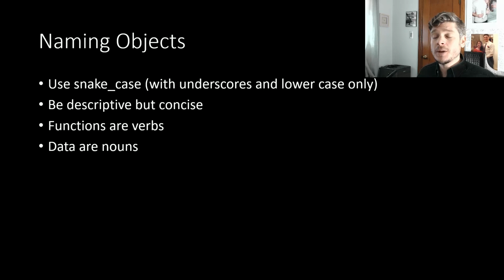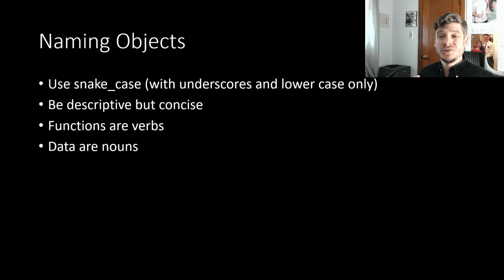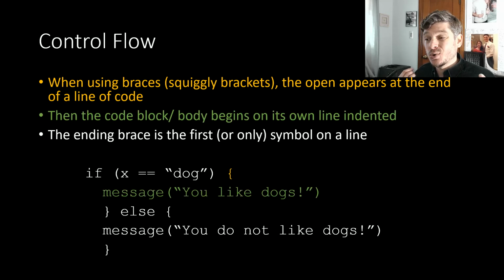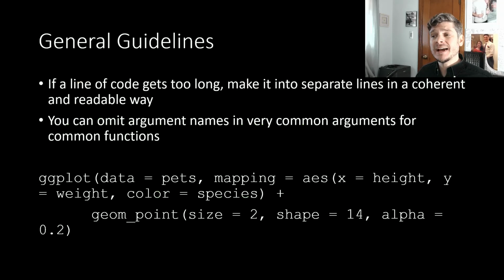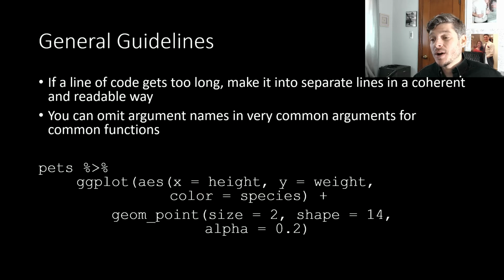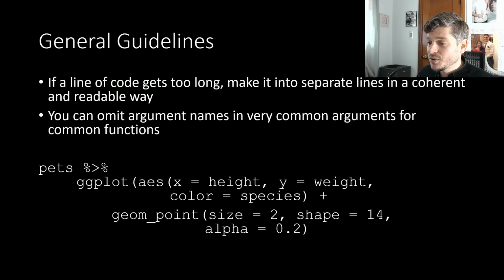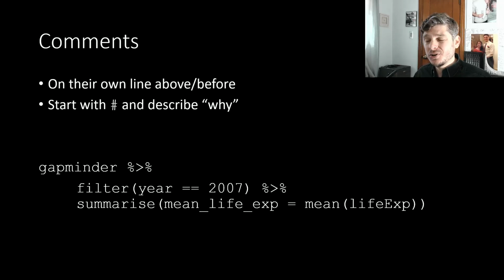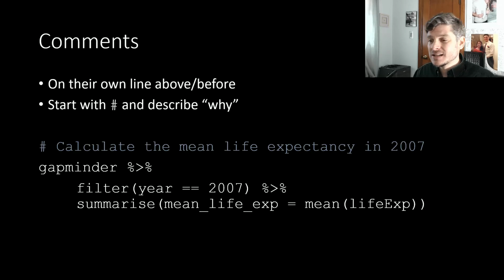DS 7.2 - Format and Style